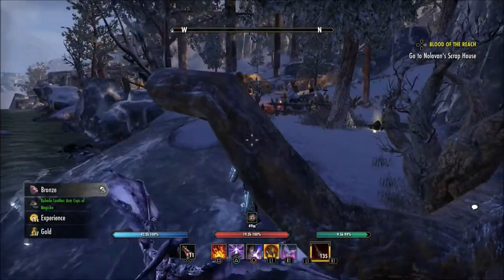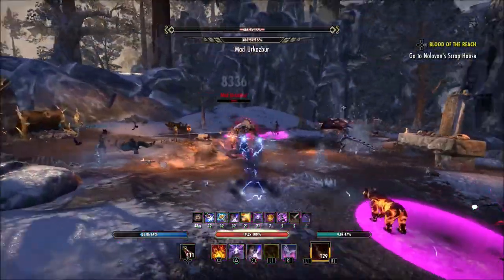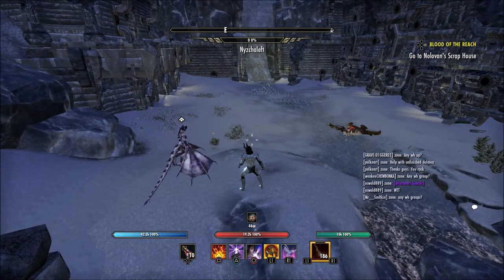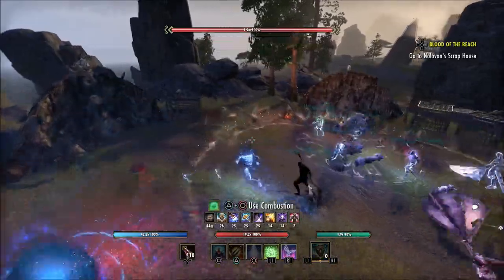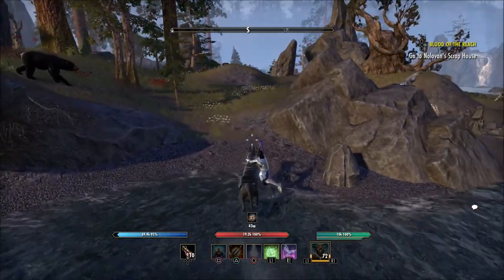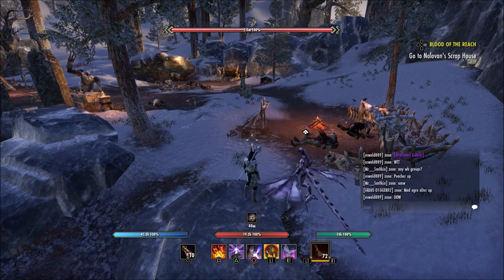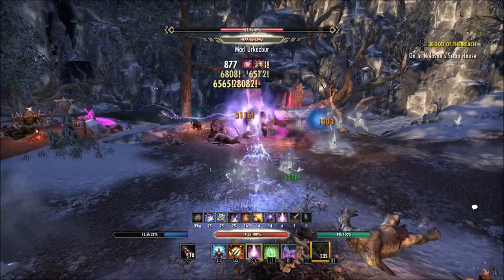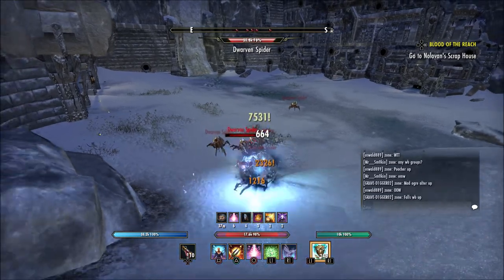Elder Scrolls Online Beginner Guide 2021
Today I will give some tips to help out anyone new to elder scrolls online.